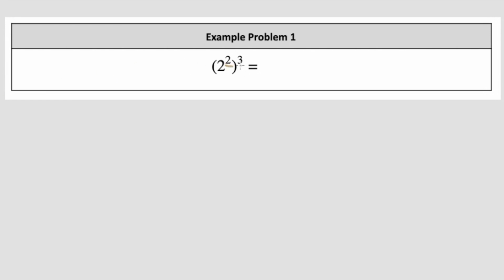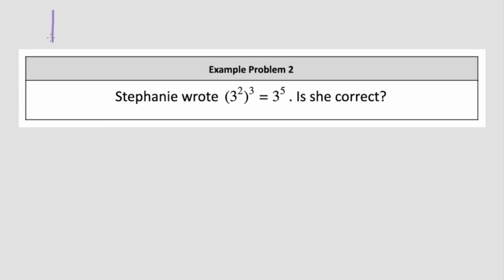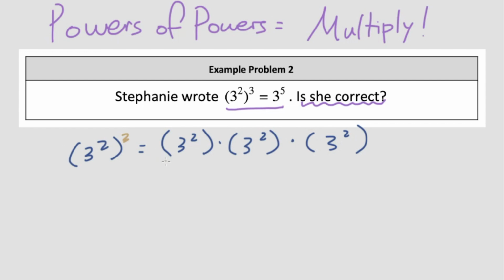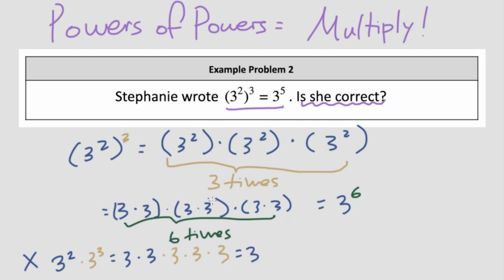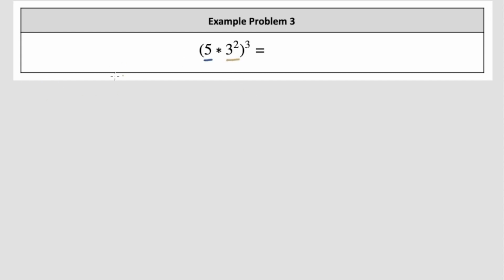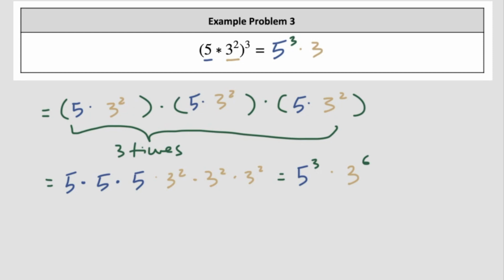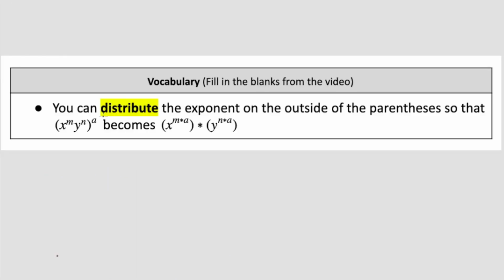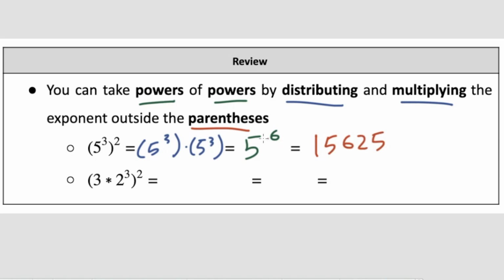Exponents #3: Powers of Powers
Outro: Milky Day - Runaway (w/ Michelle, Hayne)